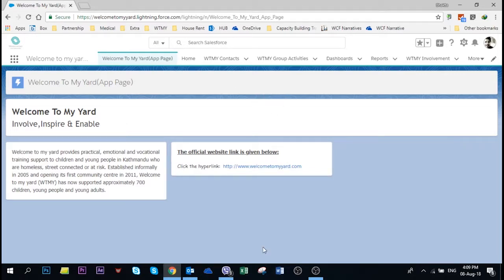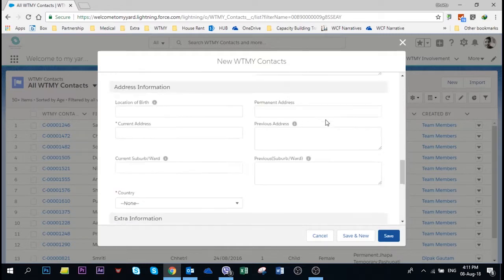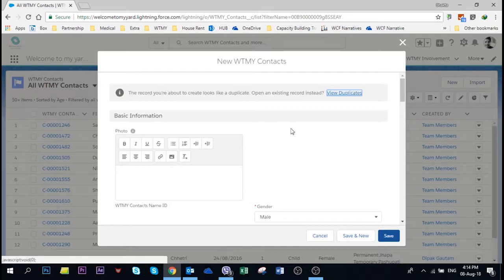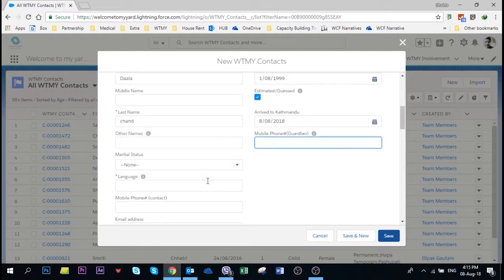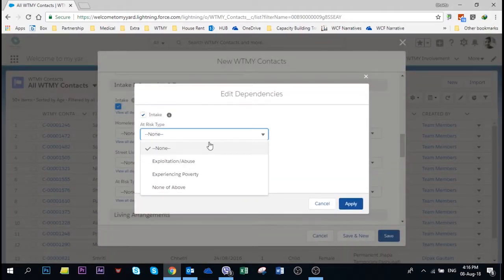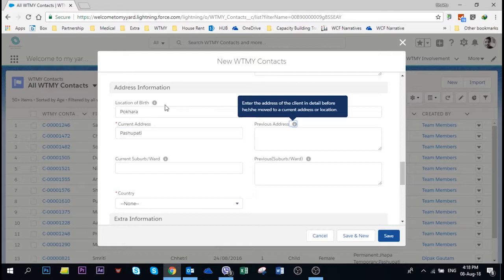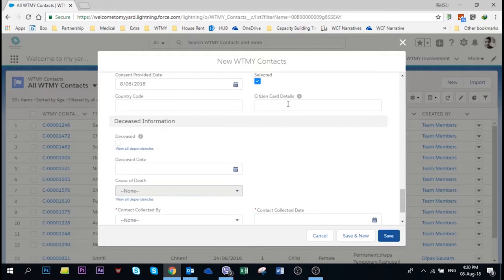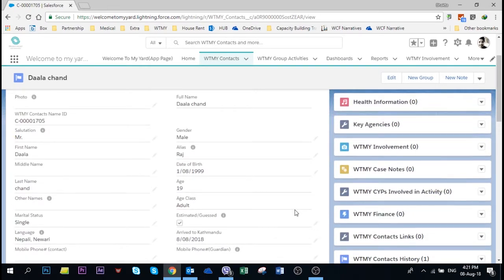Salesforce Overview & adding new client